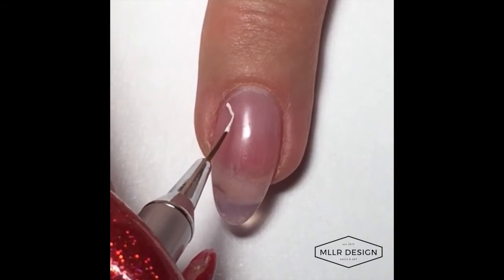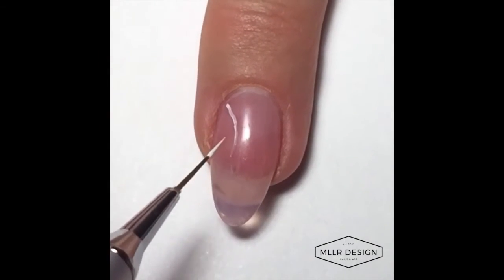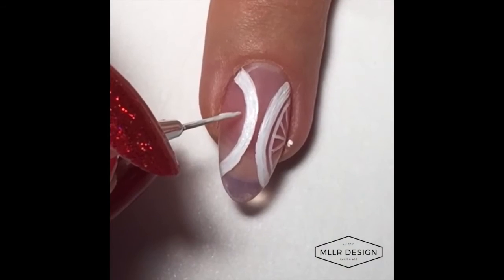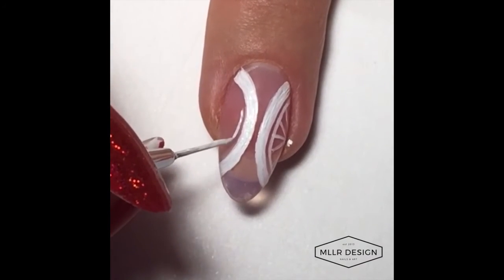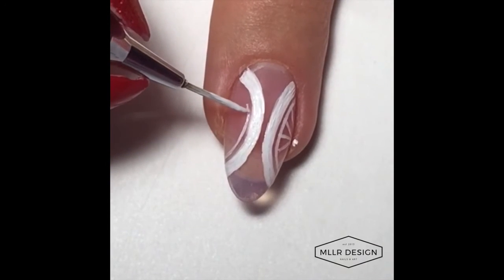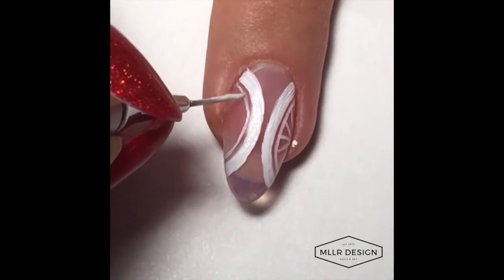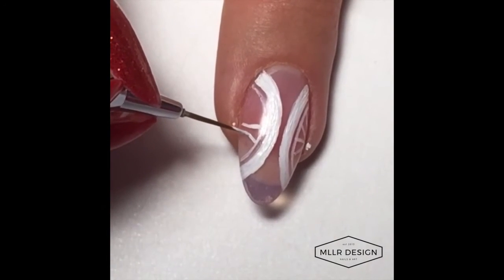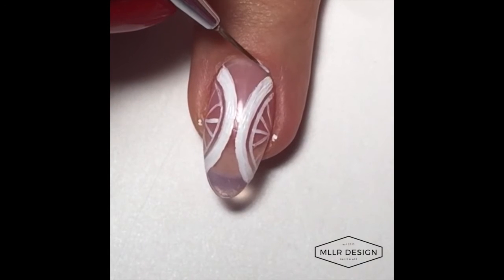balmain nails by mllrdesign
Inspired by @chaunpnails

OPI 'Got Myself Into a Jam-Balaya'